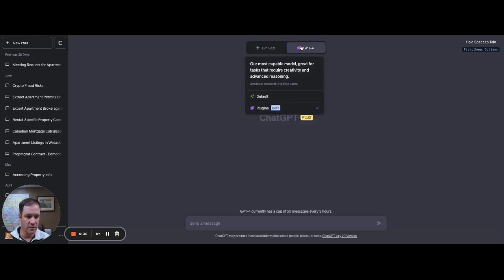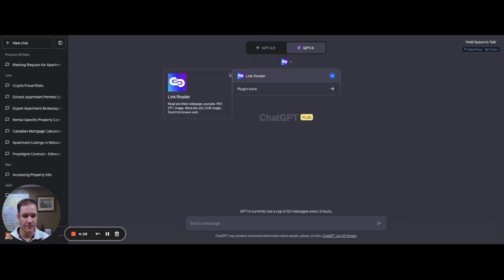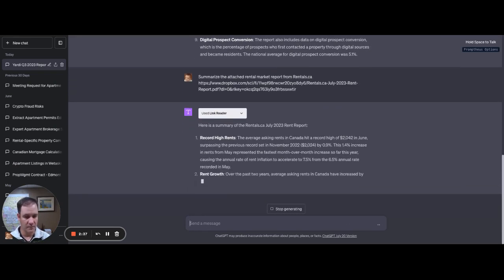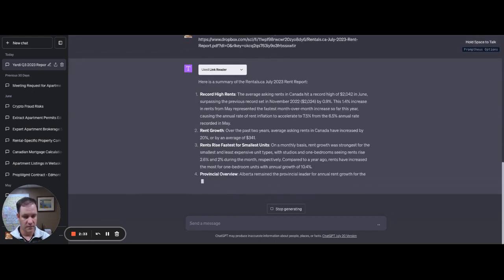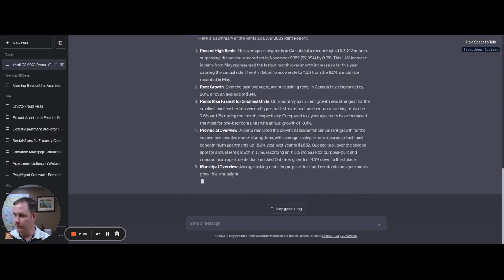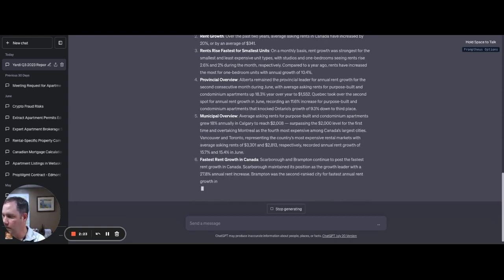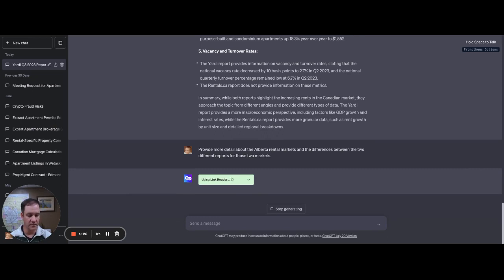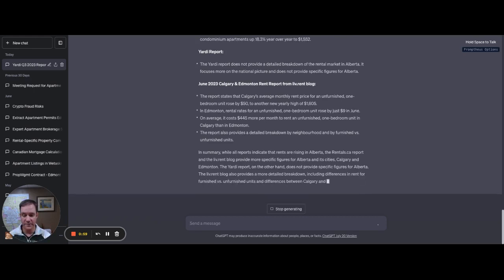Nerd Out with GTP4 and LinkReader! 🤓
In this video, I am excited to share how we can use ChatGTP and GTP4 to analyze rental market reports. We will specifically focus on a paid tool called LinkReader, which allows us to access up-to-date information. I will demonstrate how to summarize rental market reports using LinkReader and GTP, and discuss the importance of not publishing the results without further review. Additionally, I will compare and contrast two reports and show how we can make the analysis more specific to Alberta. This video showcases the power and effectiveness of ChatGTP in my business as a broker and developer.